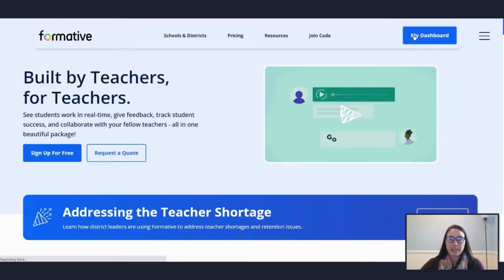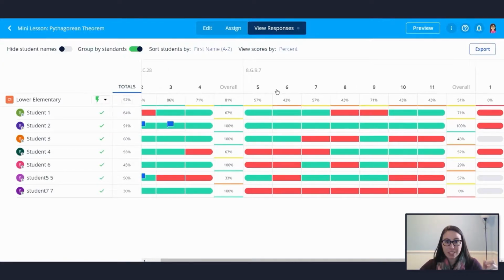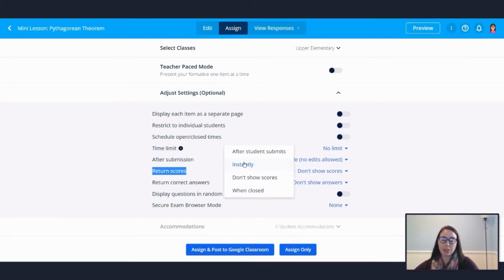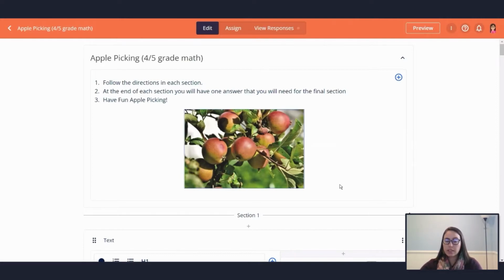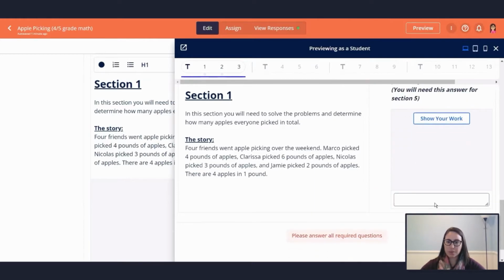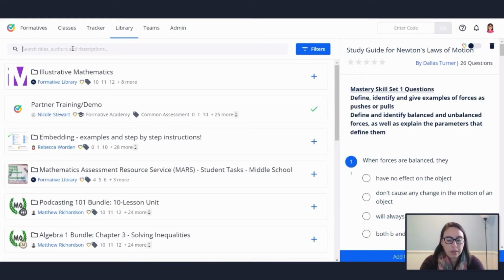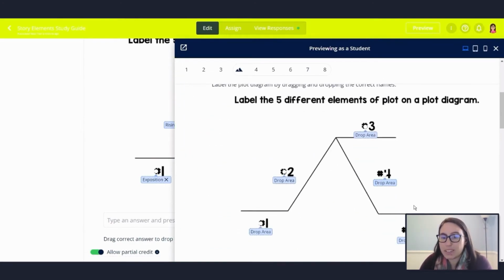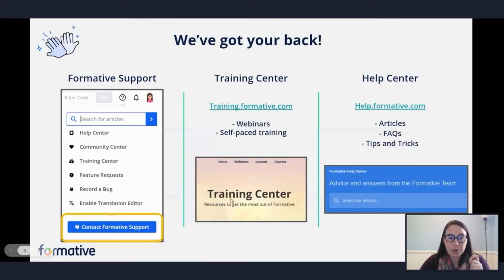Review and Test Prep with Formative | Webinar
It's that time of year again! Test prep can be boring and hard to track, we'll show you how to make it easy and fun!

We will cover:
- Tagging standards to identify areas to reteach
- Self checking for students to create ownership of learning
- Suggestions for activities to engage students

We're hiring!